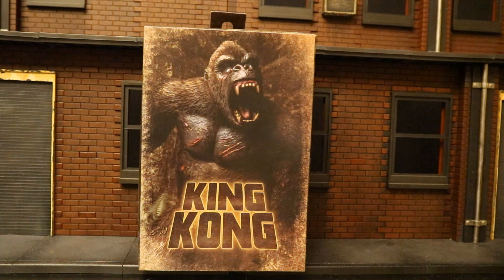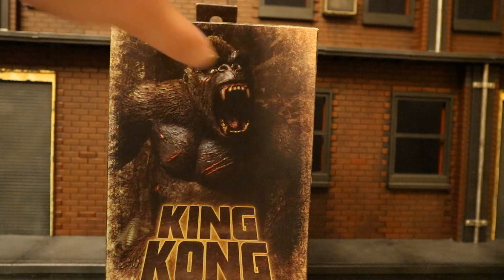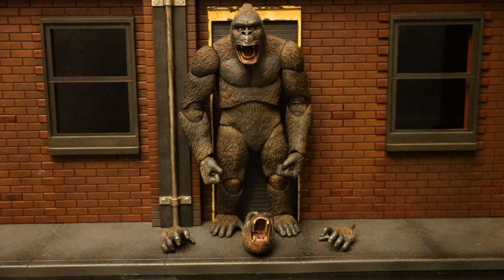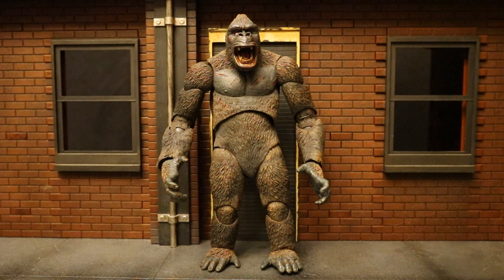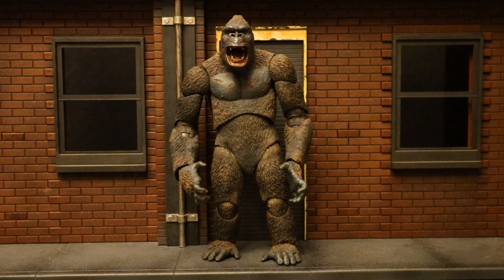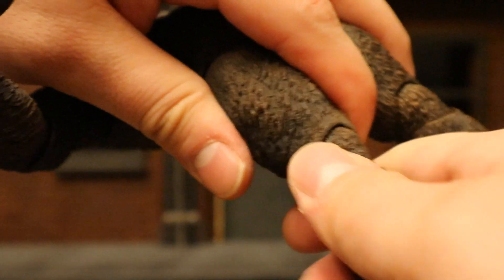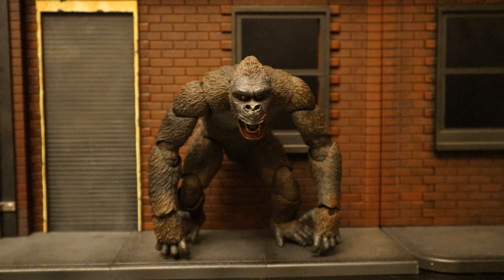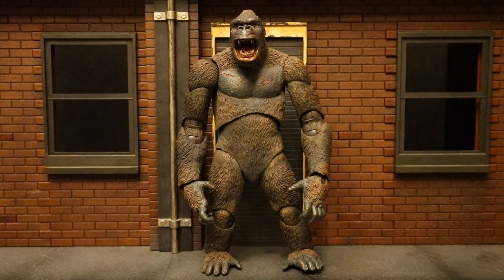NECA King Kong Gorilla Action Figure Review & Comparison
Action figure review of the Neca King Kong Gorilla. Gorilla Grodd or Planet of the Apes. Detailed look at height, articulation, & accessories. Compared with many other action figures from different various companies.